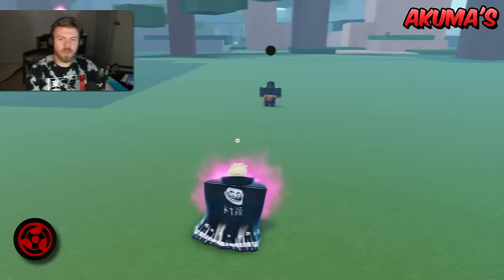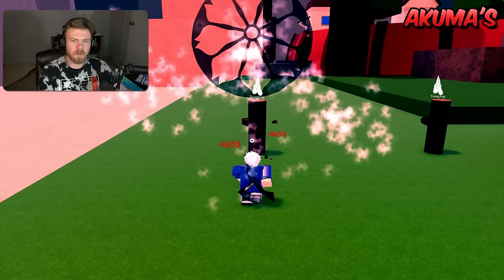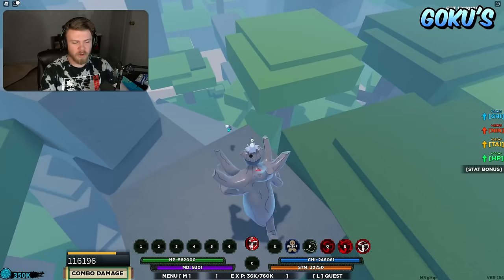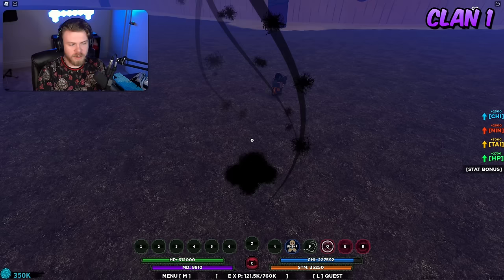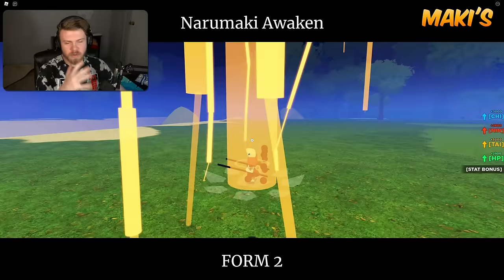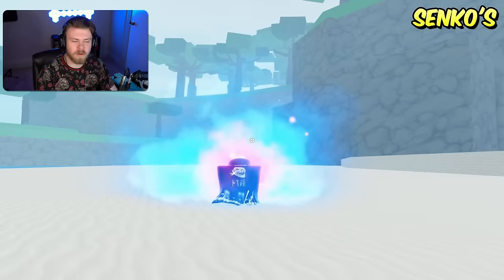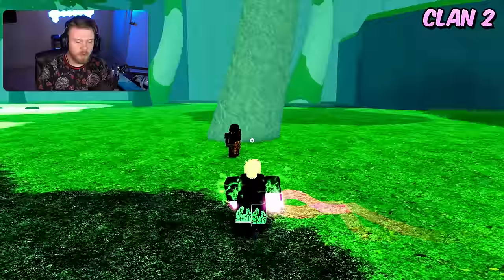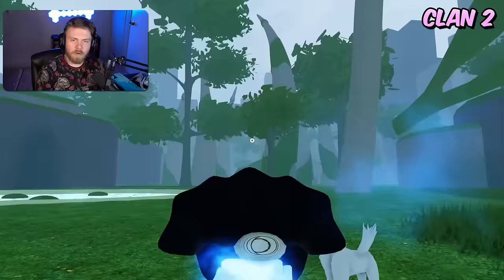The Strengths and Weakness of EVERY Shindo Life Bloodline!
This Shindo Life video will be over EVERY Shindo Life Bloodline. This video will help you decide what the Best Shindo Life Bloodline is or even help you with your Shindo Life Bloodline Tier List! This Shindo Life video took a LONG time to record and edit so I'd appreciate it if you showed support for the video, hopefully it helps!

Like & Subscribe - 0:00
Akuma Bloodlines - 0:08
God Bloodlines - 5:25
Clan Bloodlines - 14:36
Maki Bloodlines - 17:52
Kenichi Bloodlines - 21:34
Jokei Bloodlines - 23:23
Senko Bloodlines - 24:28
Shizen Bloodlines - 26:39
Dokei Bloodlines - 27:58
EKG Bloodlines 1 - 29:04
Clan Bloodlines 2 - 30:44
EKG Bloodlines 2 - 37:32